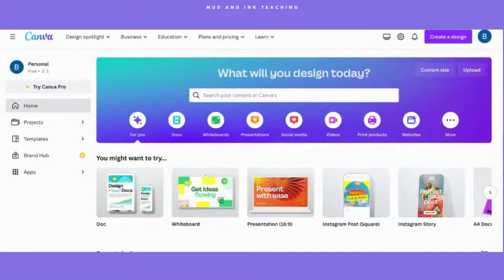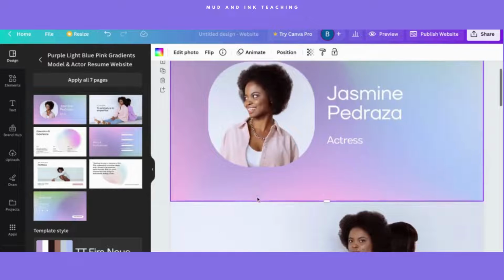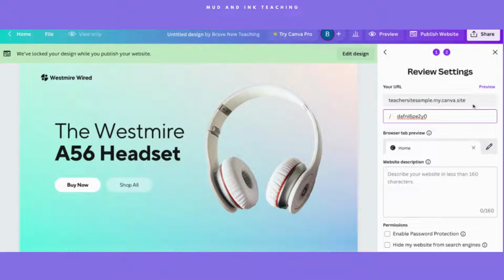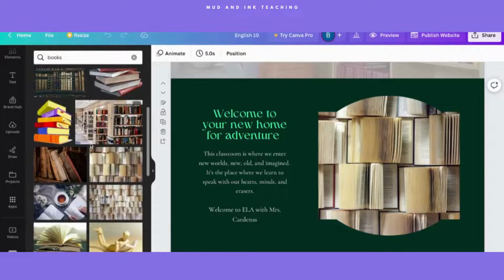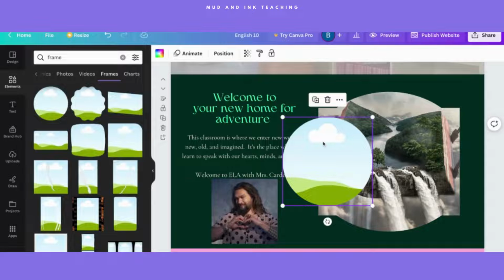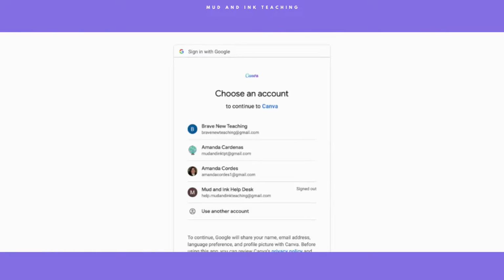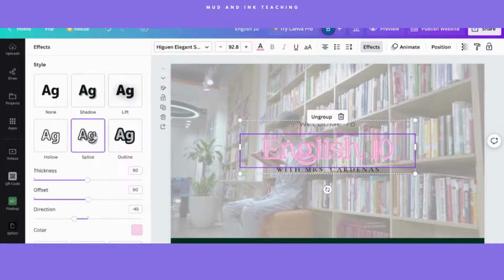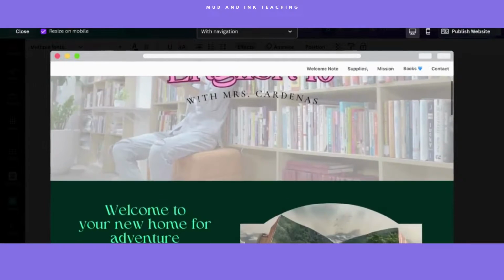Canva Hacks for Teachers: Digitize Your Syllabus using Canva Websites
When back to school season comes around, it's important to establish connections with students right away and create a way to deliver clear expectations.  One of my favorite ways to do this is by digitizing, simplifying, and visualizing my class syllabus.

If you missed my Facebook Live Webinar about my Canva hacks for back to school, no fear -- I've uploaded it right here!  Here is the entire webinar ready for you to watch, pause, and share as you like!

Ready to jump into my First 10 Days of School course with support every step of the way?